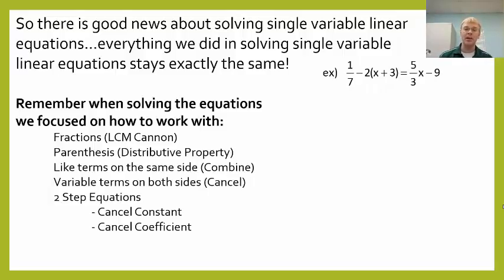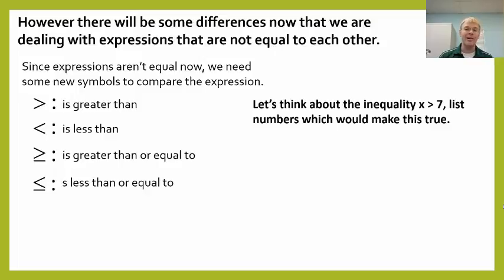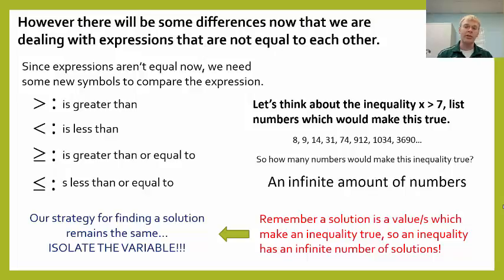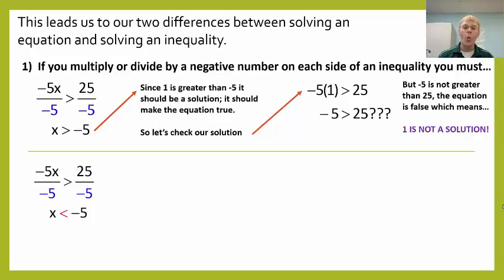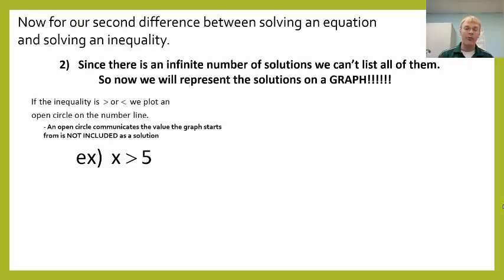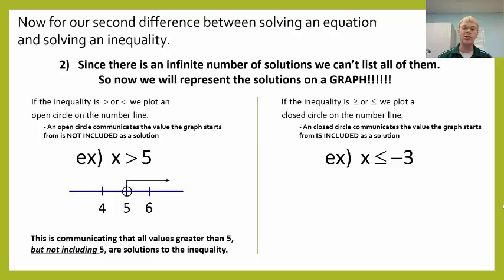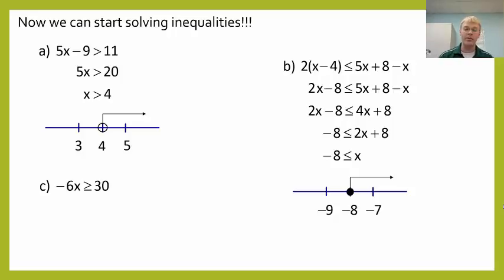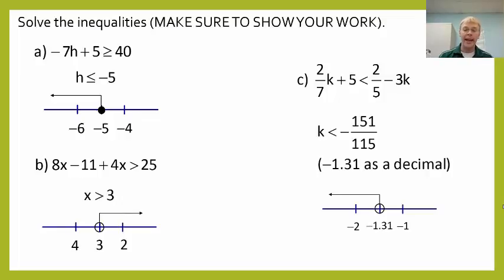Unit 2 Target 3 Video Lesson